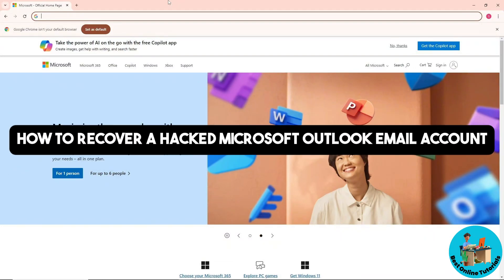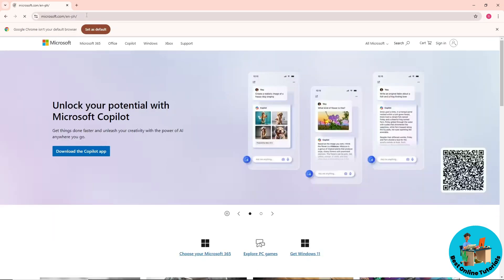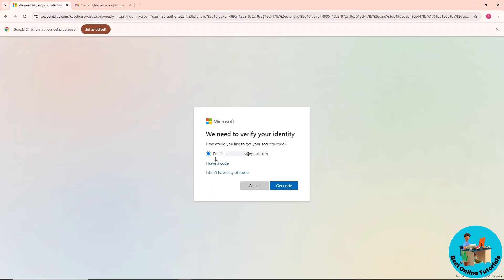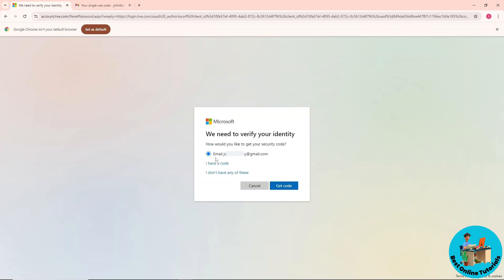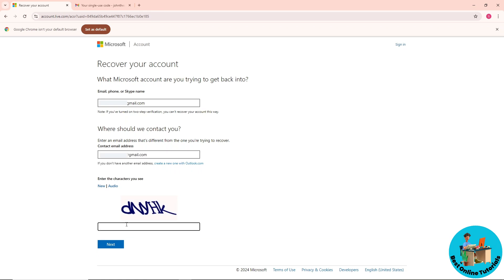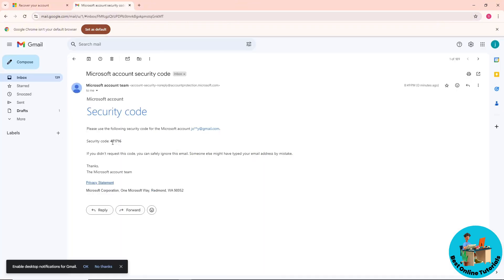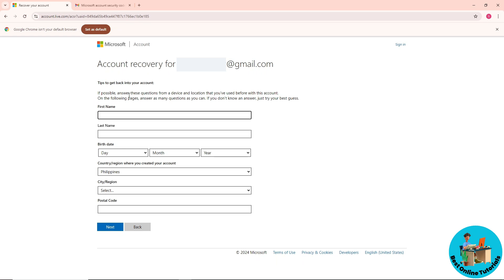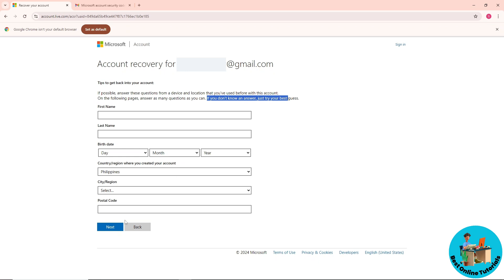How to recover a hacked microsoft outlook email account (Step By Step) 2025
How to recover a hacked microsoft outlook email account  (How to get a hacked/stolen Microsoft account back)

If your Microsoft Outlook email account has been hacked, don't panic! In this video, we'll walk you through the step-by-step process of recovering your account. Don't let hackers take over your email - follow these simple instructions to regain control of your Outlook account!